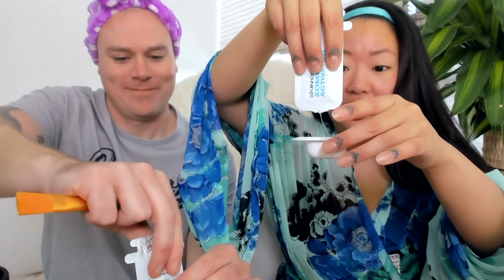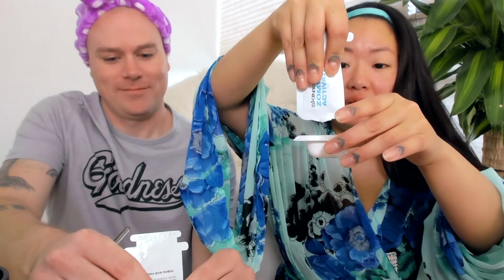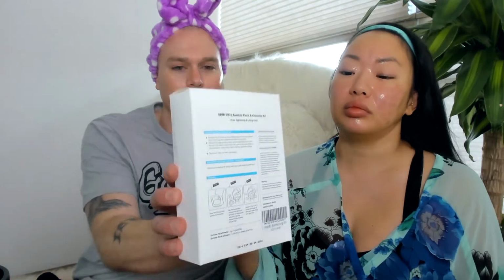K Beauty Review: Zombie Mask || Hanacure Dupe Mask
trying a dupe of the super expensive hanacure mask!
today H is joining me to help demo the Zombie kbeauty mask from Skin1004. we apply the mask on each other, play a round of ‘what am I thinking’ while we wait for it to dry and give you our thoughts on the mask and how it left our skin feeling.